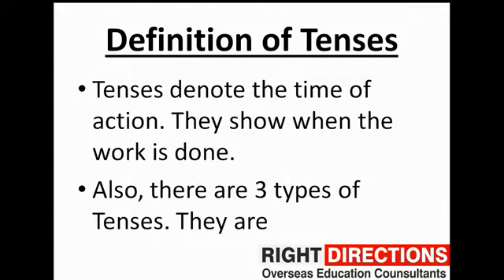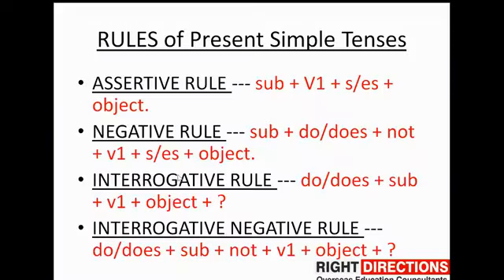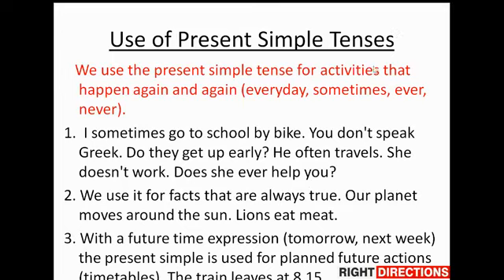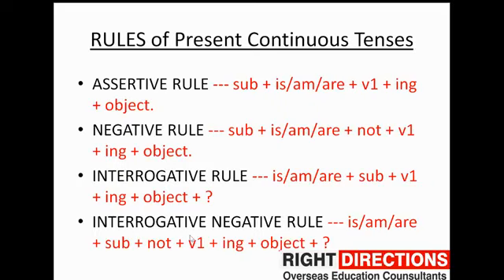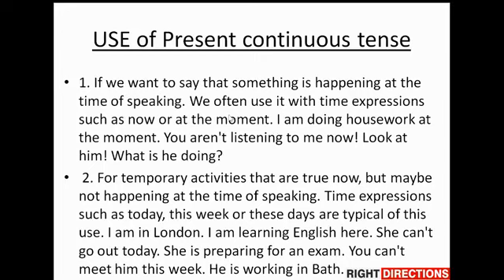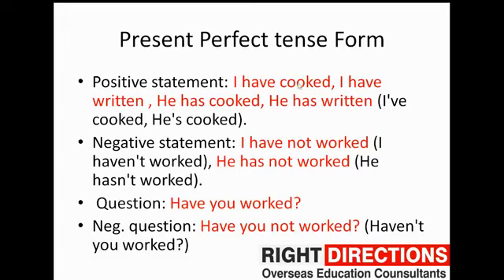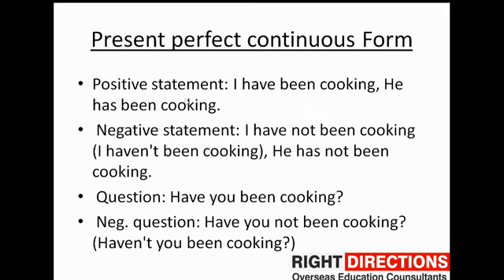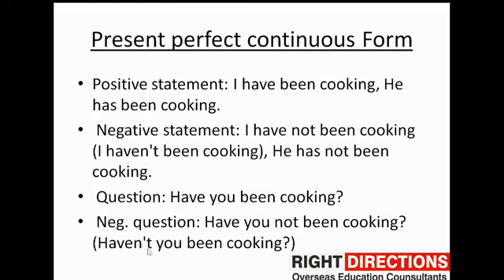IELTS Grammar Tips & Practice. Best IELTS Coaching Yamunanagar.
Attend a Live Session on IELTS Grammar to improve your Bands in IELTSTest. Register Free for Online IELTS Classes with Team Right Directions